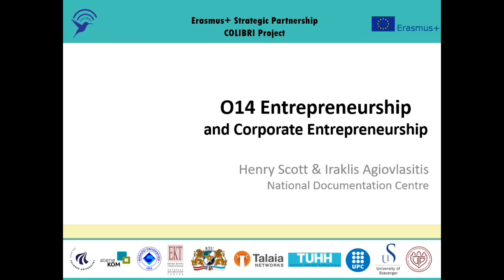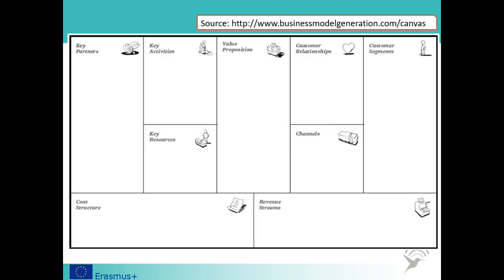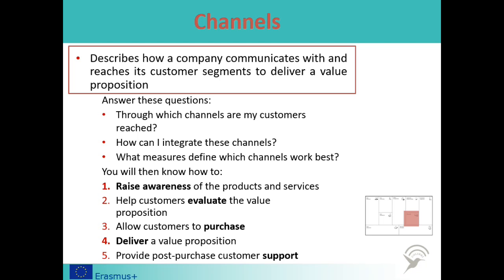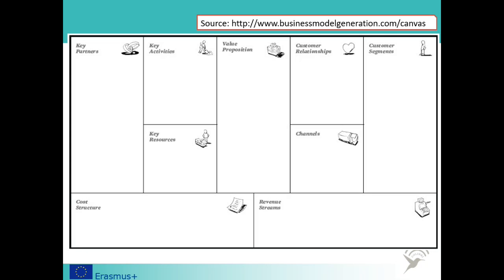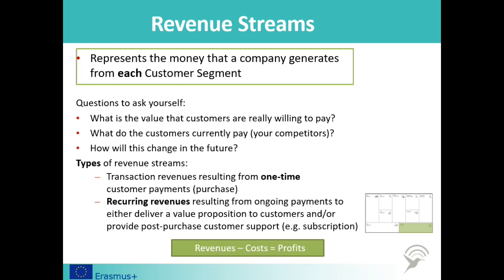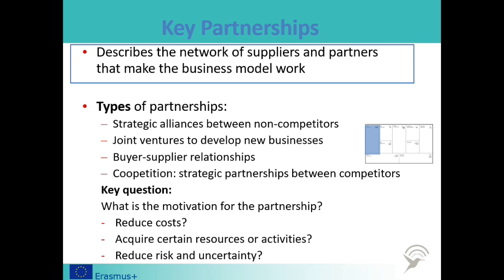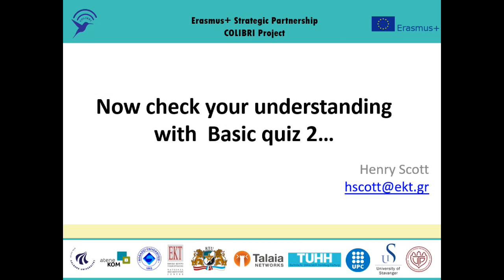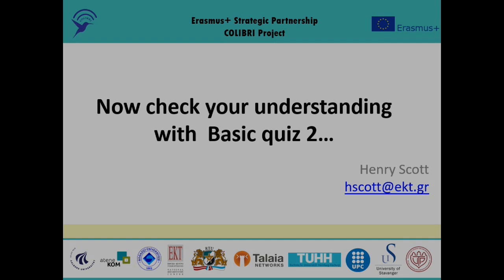O14 Module: Entrepreneurship and Corporate Entrepreneurship - Basic part 2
The business model canvas